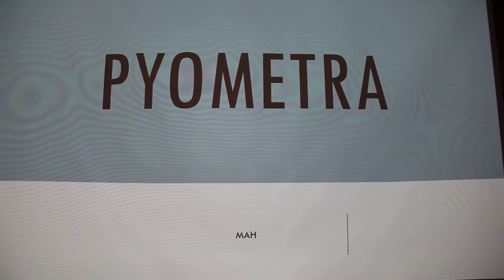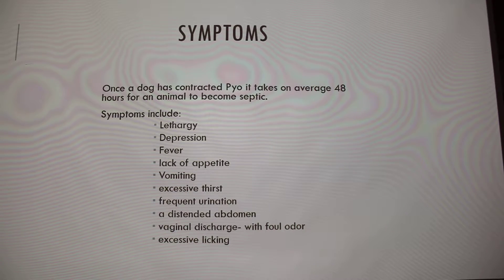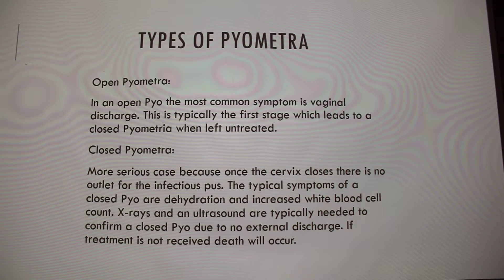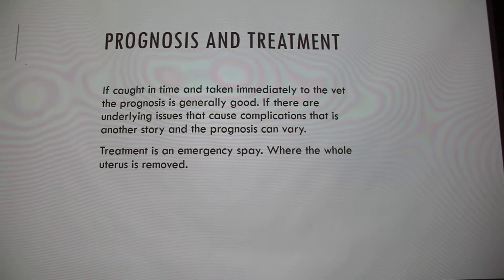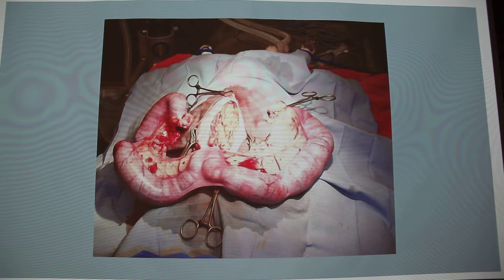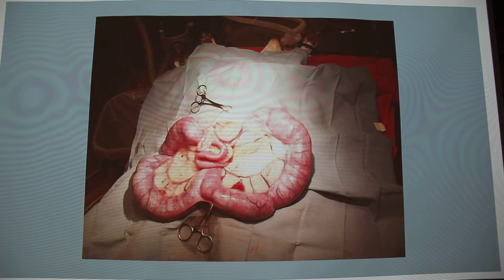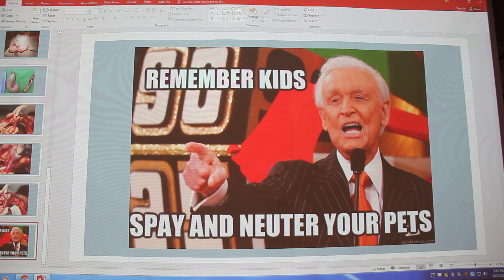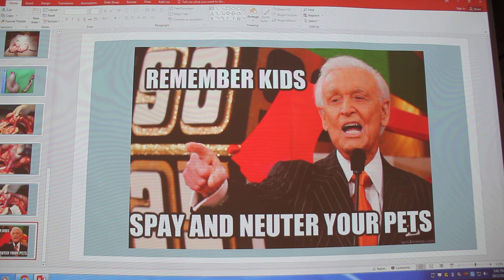Pyometra in Dogs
Discussion of pyometra in dogs